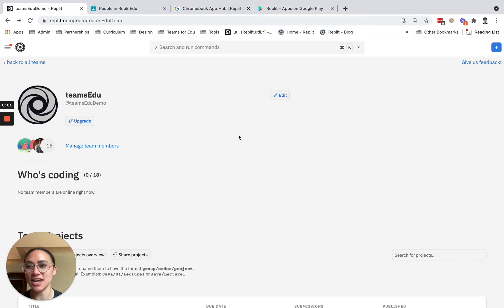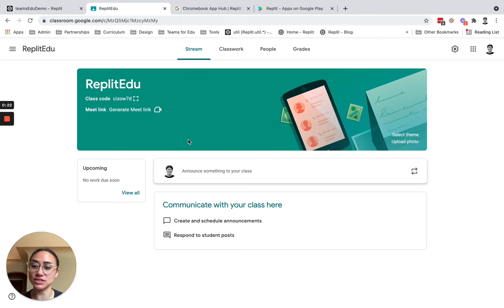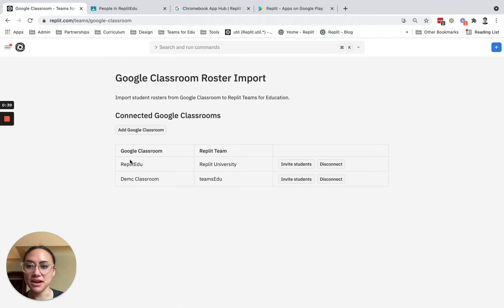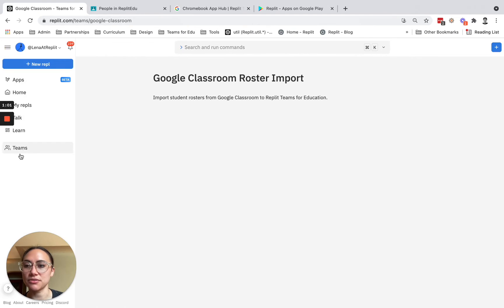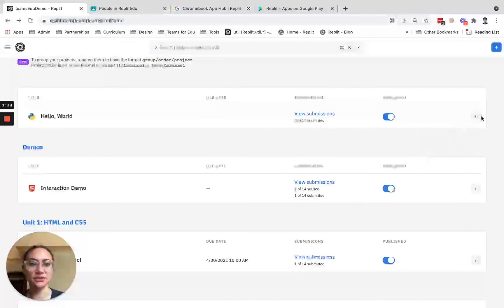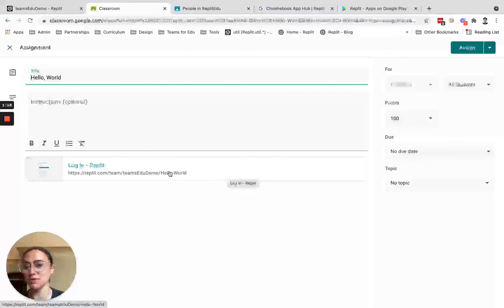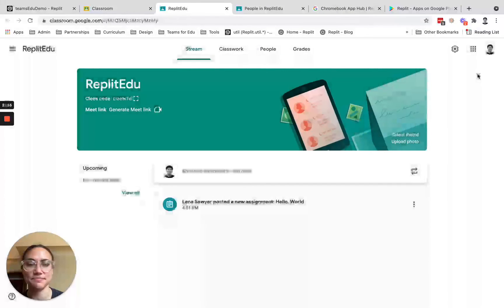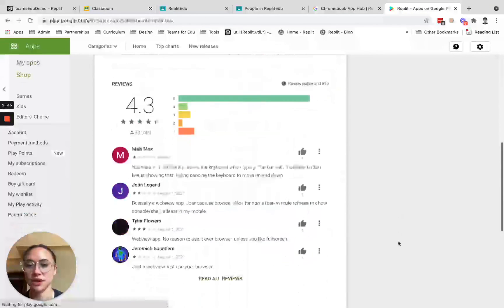Replit Teams for Edu x Google Classroom Integration